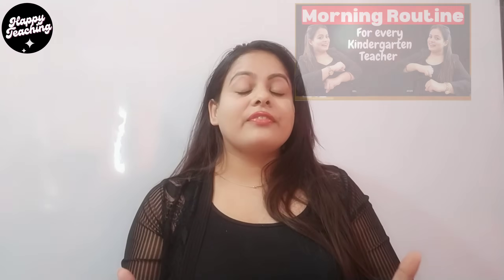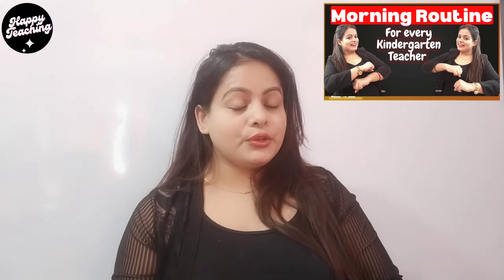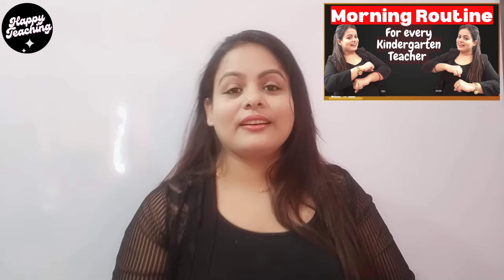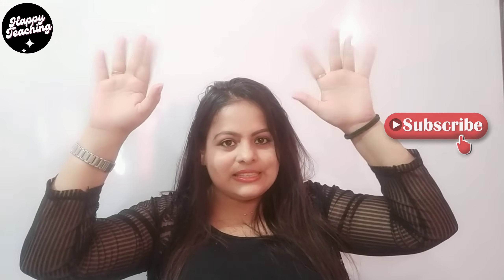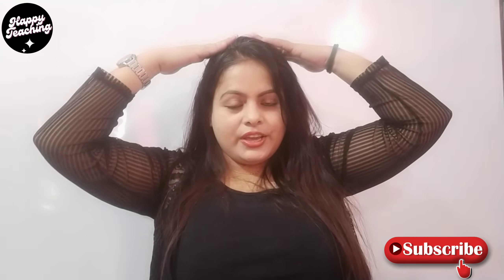Start your day with simple warm up routine everyday || Morning activities for kindergarten teachers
My channel is like a helping hands for the  teachers specially new and fresher teacher those who are looking for ideas and activities for teaching and how to teach the students effectively.

 Happy Teaching

Dear all please check all this videos link which are useful for you👇
Teacher’s needful videos

Note: Kindly Do not copy anything from my channel without my permission.